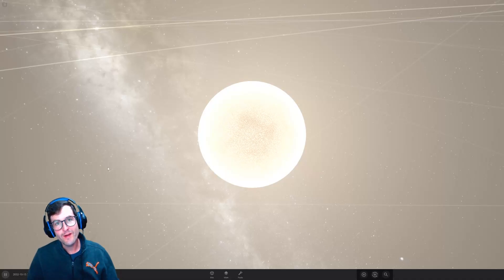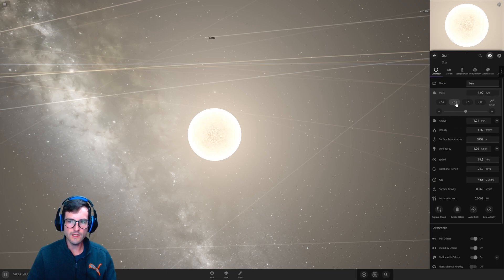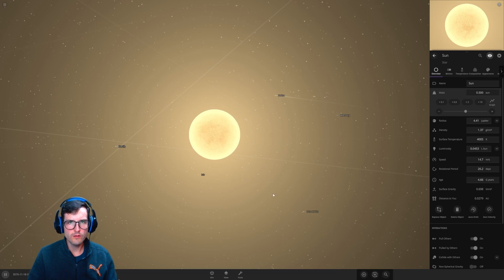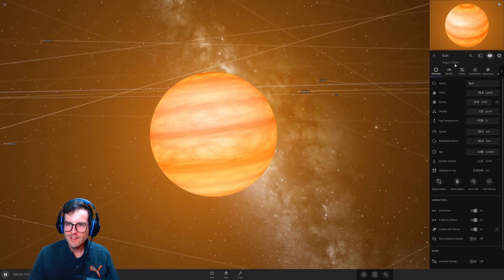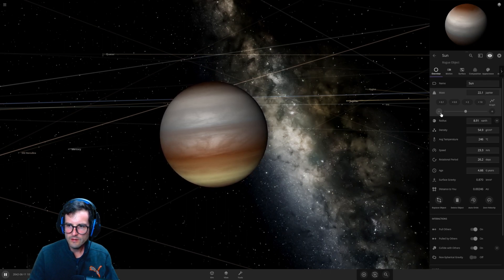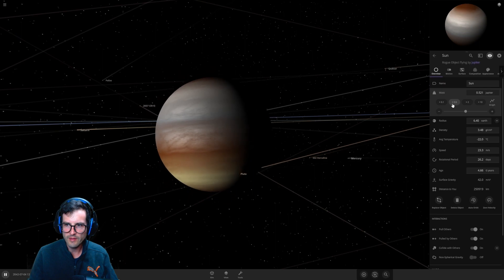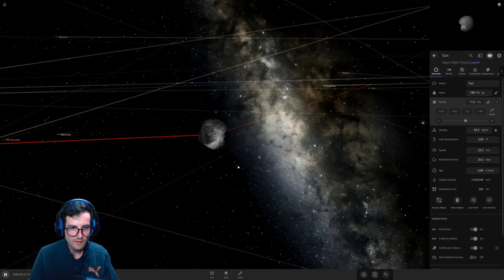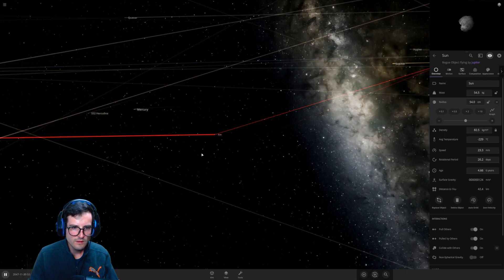Can The Sun Turn Into A Planet?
In this video I take a look at how it might be possible to turn the Sun from a star into a planet. What do we have to do?